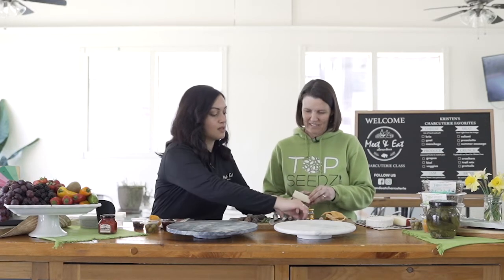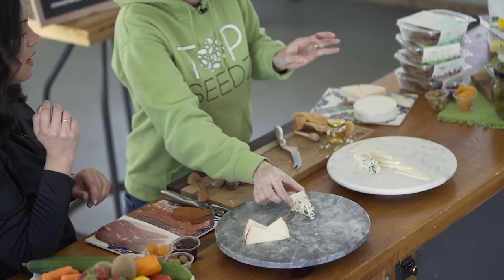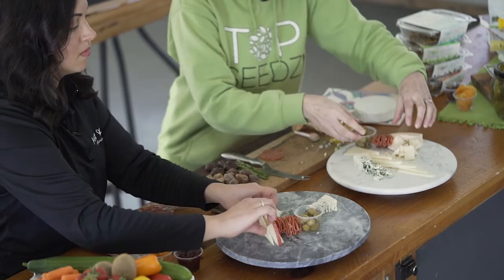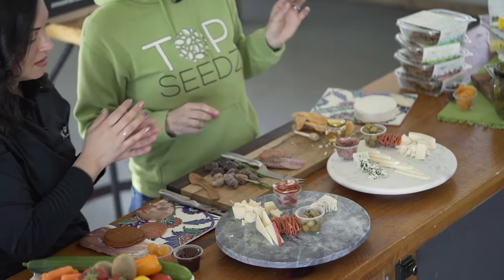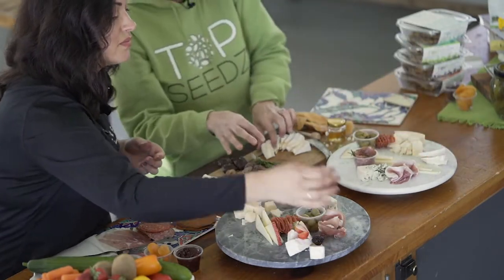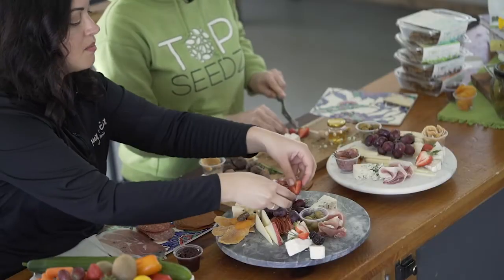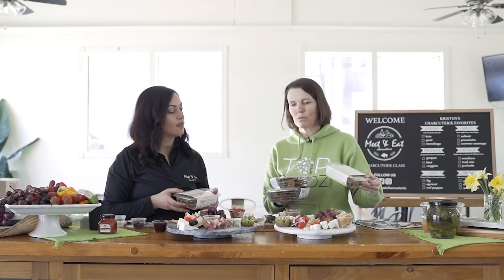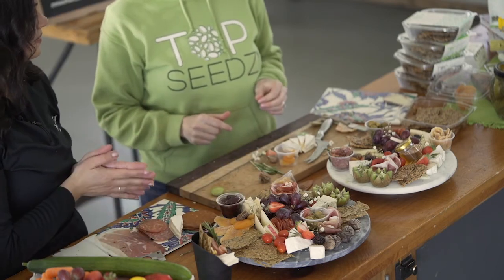How to Build a Charcuterie Board - Tips & Tricks with Top Seedz + Meet & Eat Charcuterie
Learn how to make a Charcuterie board with everything you need to know. Top Seedz Organic Gluten-Free Vegan Seed Crackers & Snacks.